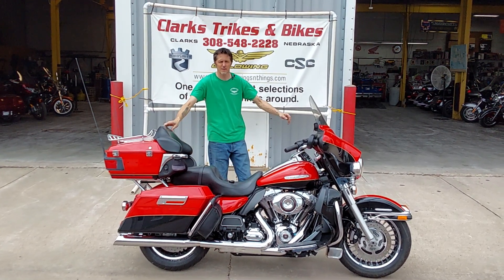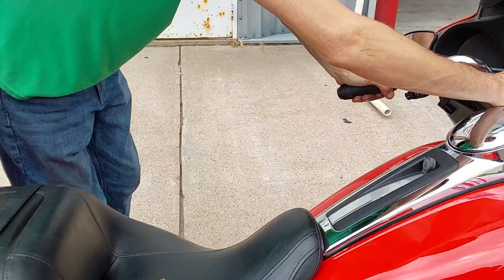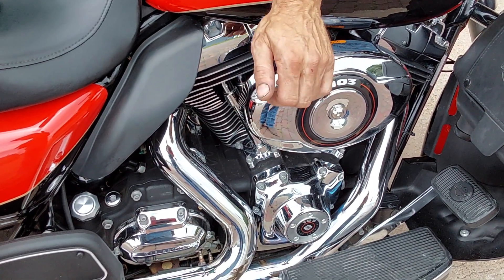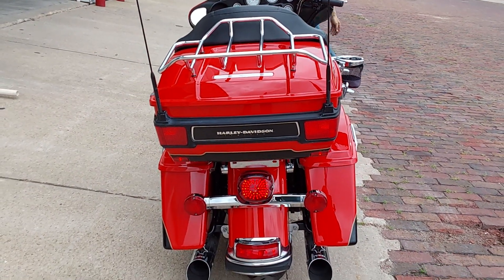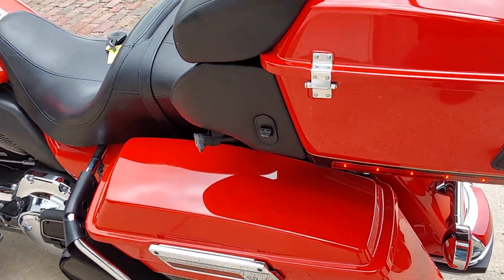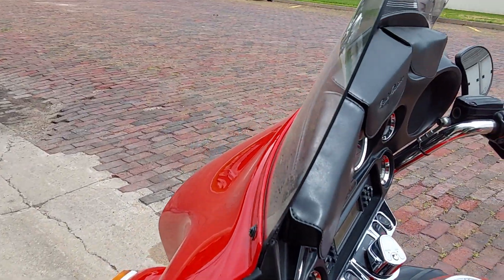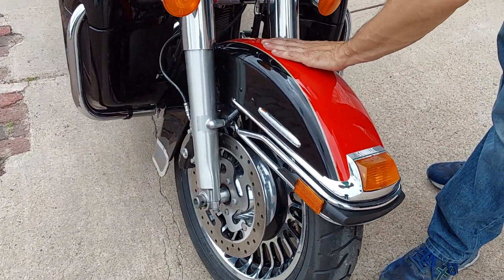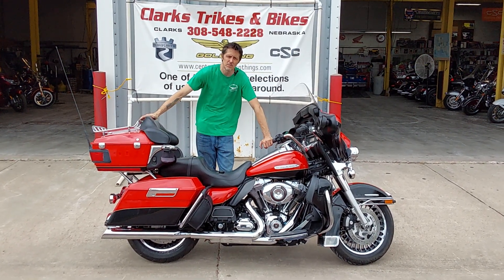#1951 2010 Harley Davidson FLHTK Ultra Classic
Nice 2010 Harley Davidson FLHTK red black with only 37k for miles only $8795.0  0 OTD